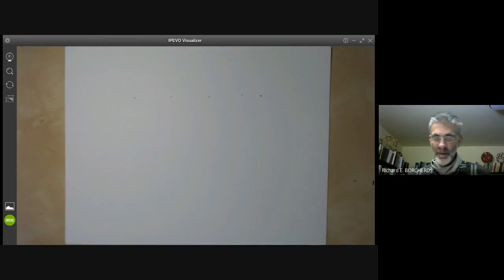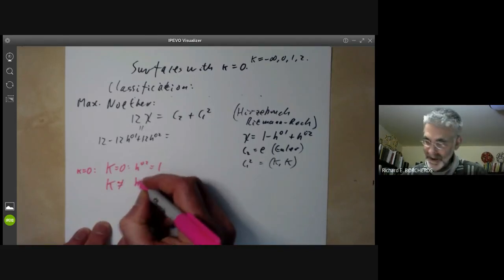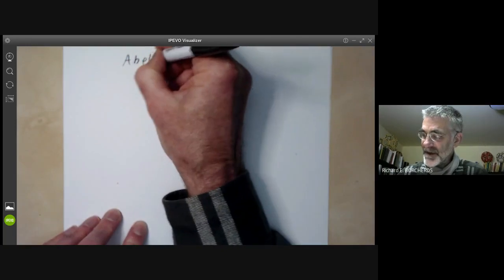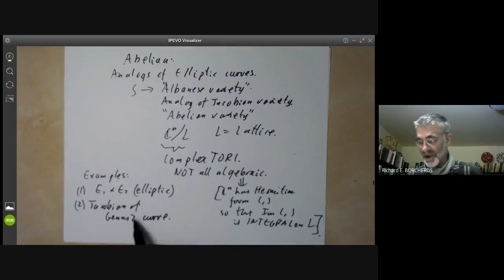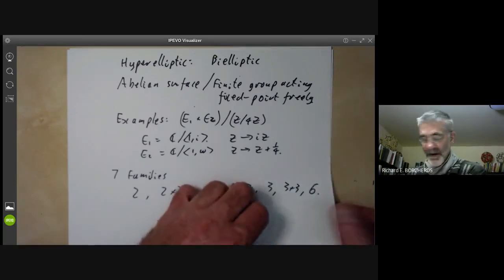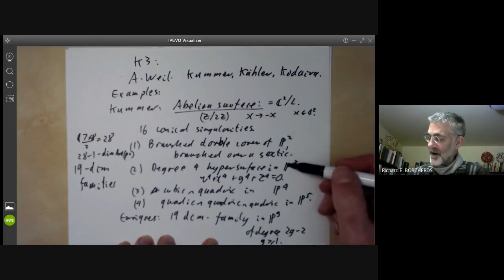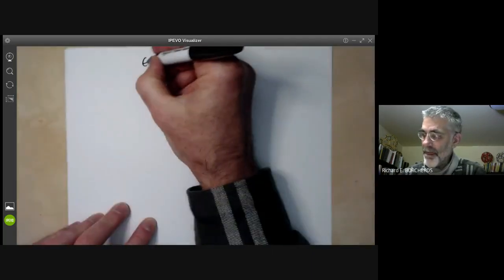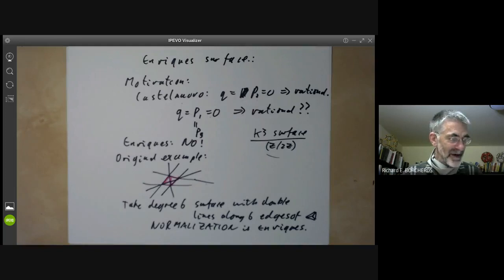Complex surfaces 5: Kodaira dimension 0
This talk is an informal survey of the complex projective surfaces of Kodaira number 0. We first explain why there are 4 types of such surfaces (Enriques, K3, hyperelliptic, and abelian) and then give a few examples of each type.